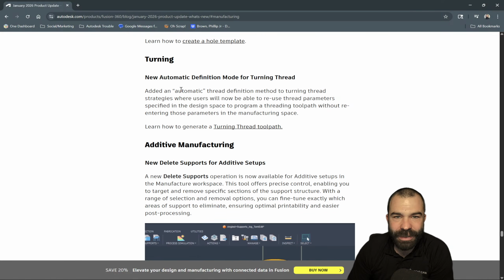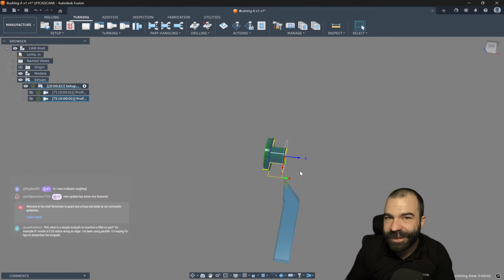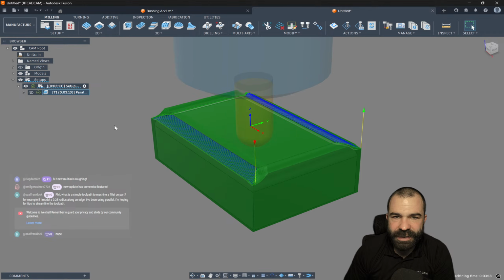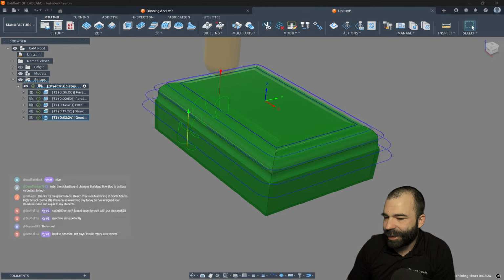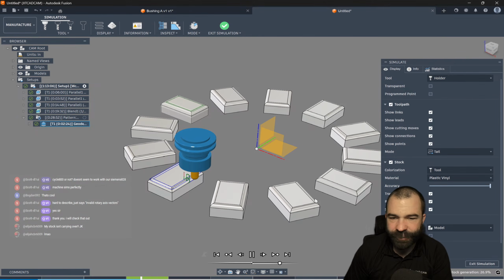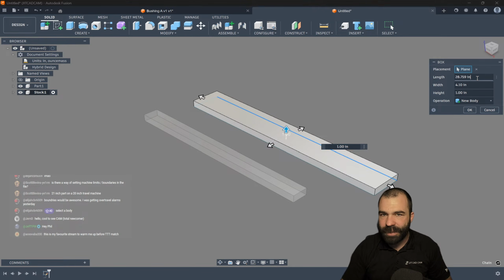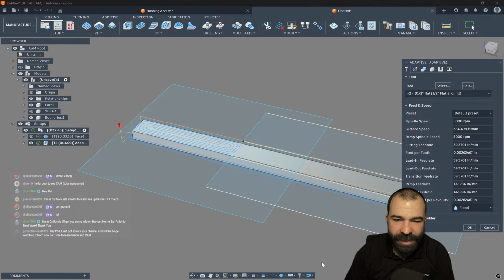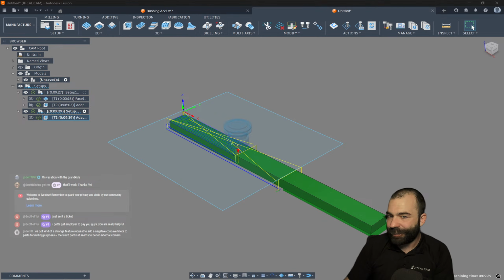Free Support Friday EP53:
Welcome to Free Support Friday!

Stop struggling with stubborn setups and frustrating post issues. Every Friday, Fusion Phil is live to offer 100% free support for your toughest Autodesk Fusion 360 and CNC machining challenges.

We're here to help you get unstuck and improve your workflow, no matter the problem!

What We're Doing Live Today:

✅ Real-Time Troubleshooting: Got a weird error message or a toolpath that just won't work? Send it in, and we'll troubleshoot it live!

✅ Post Processor Edits: Need a quick tweak to your post processor to fix a line of code or enable a specific machine function? Phil can often handle minor edits on the fly.

✅ Setup Roasting & Review: Submit your Fusion 360 setup for a professional review! Phil will look over your workholding, CAM strategies, and tool library, offering candid feedback ("roasting") to make sure your setup is robust, efficient, and crash-proof.